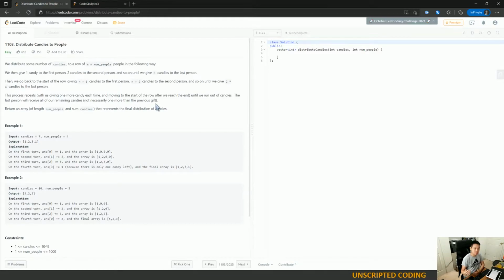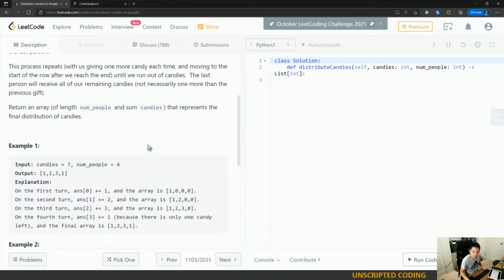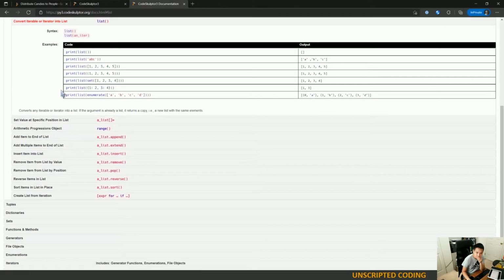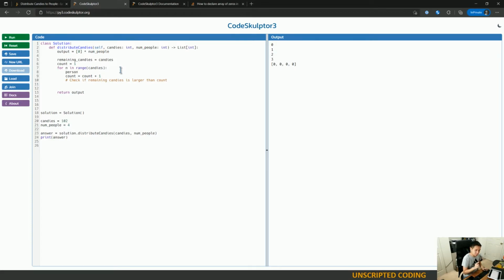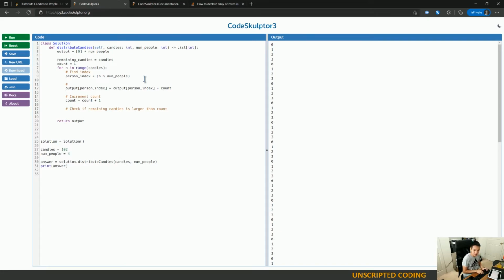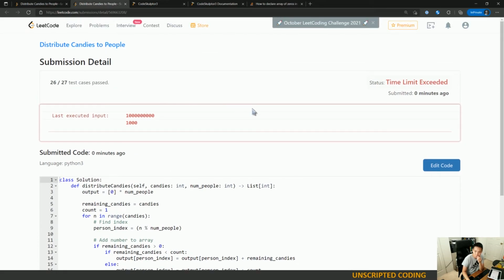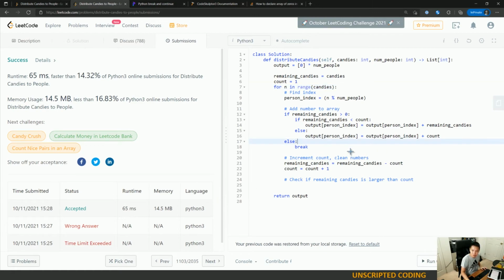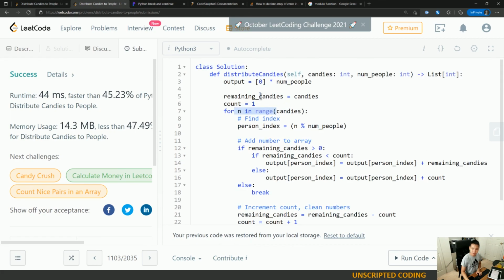Solving another Easy LeetCode Problem (Distribute Candies to People) | Unscripted Coding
We look at yet another easy LeetCode Problem.  Watch as I walk through solving this step by step.